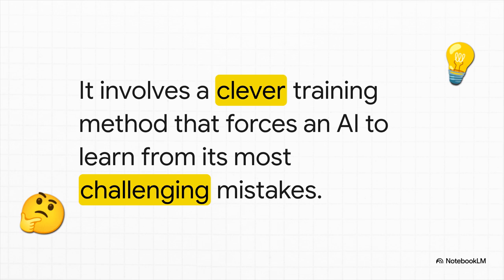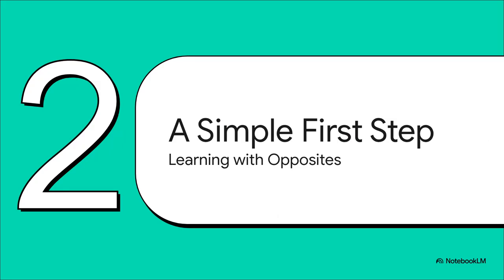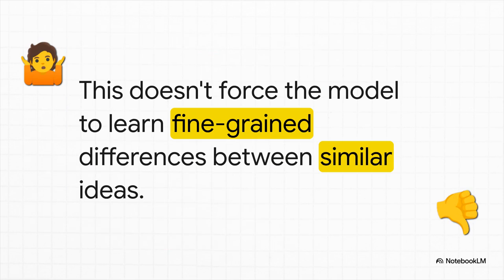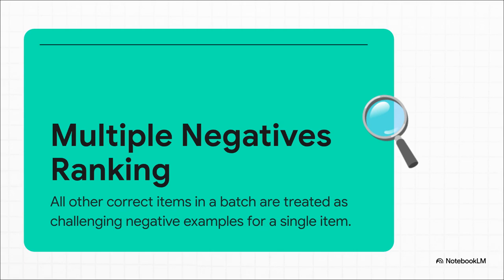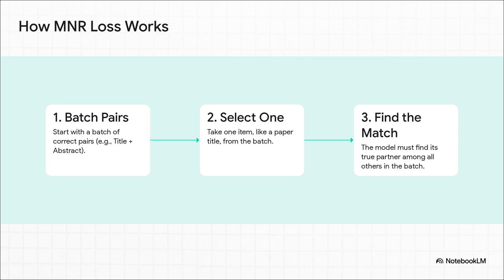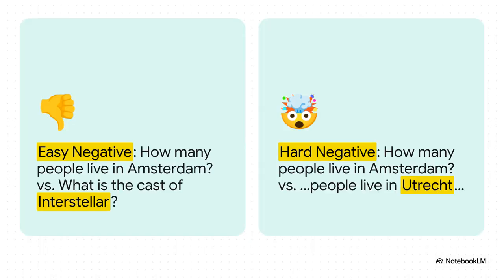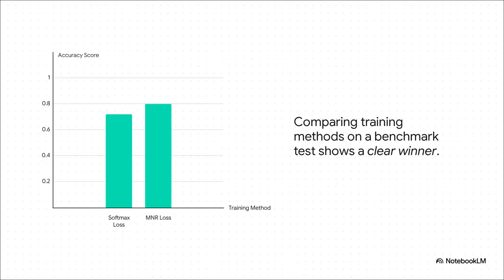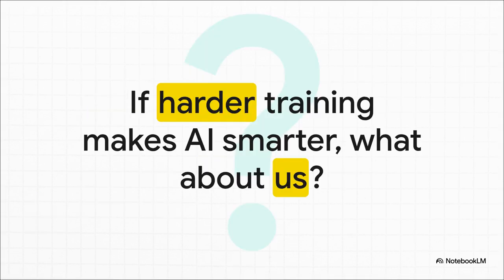The AI Training Trick - Multiple negatives ranking loss